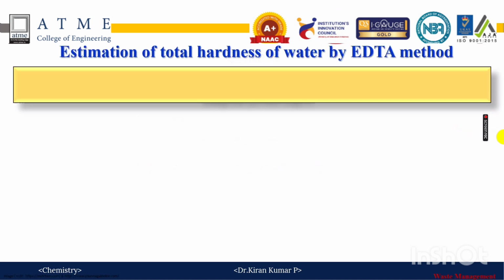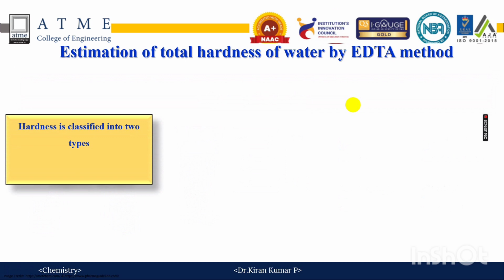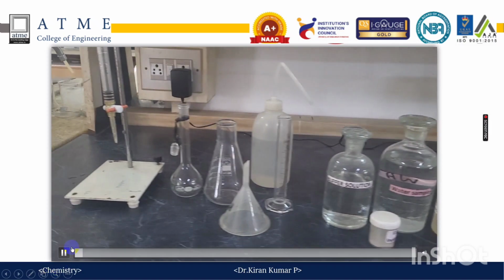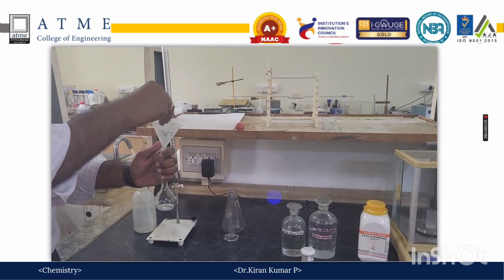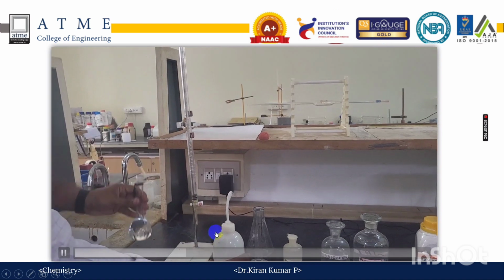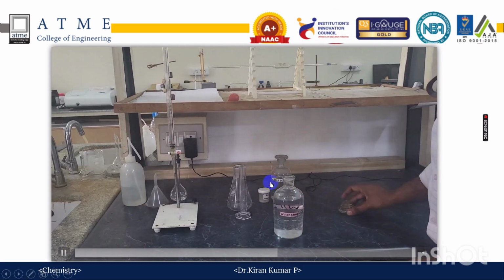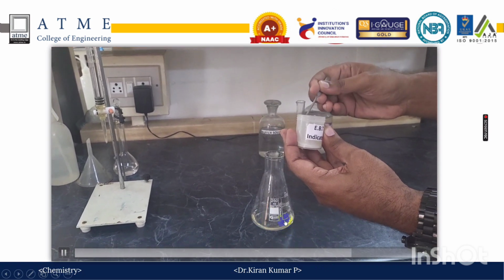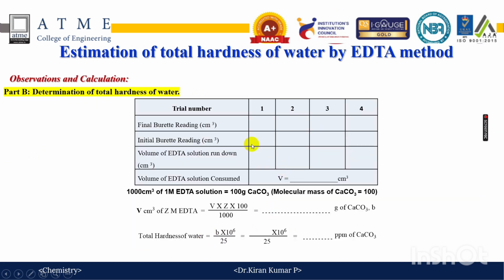Total Hardness of Water